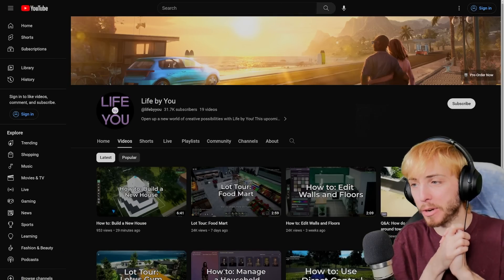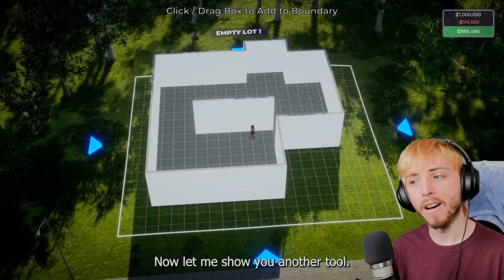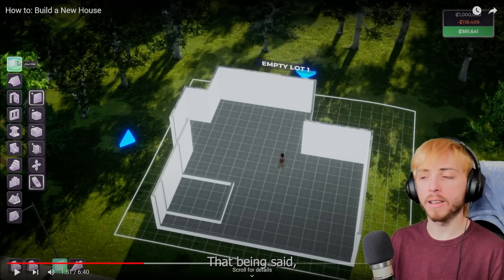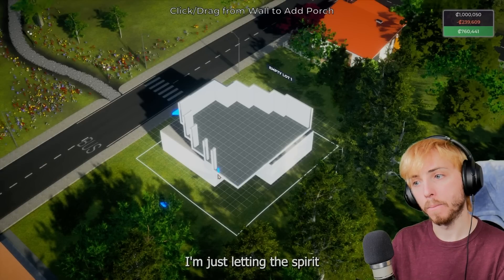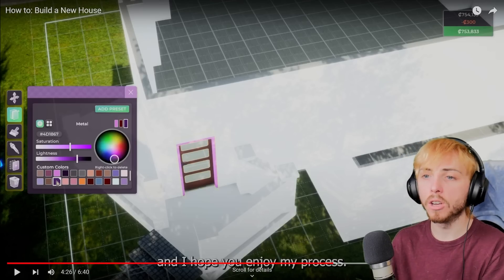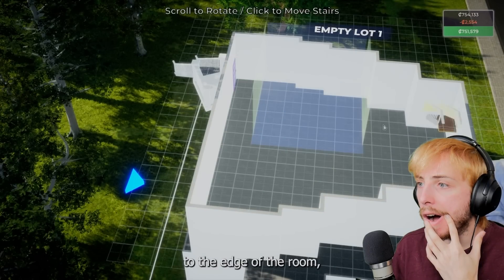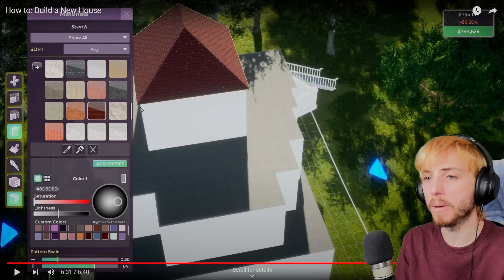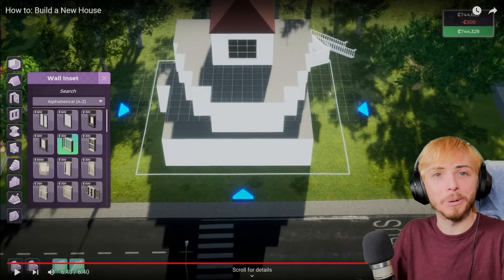FIRST LOOK AT BUILDING TOOLS & MORE!! (LIFE BY YOU)